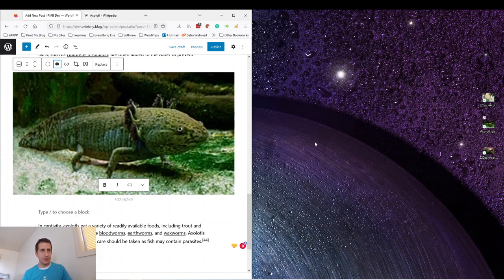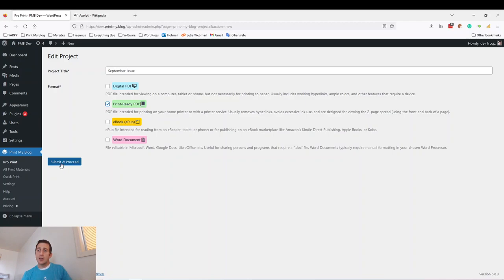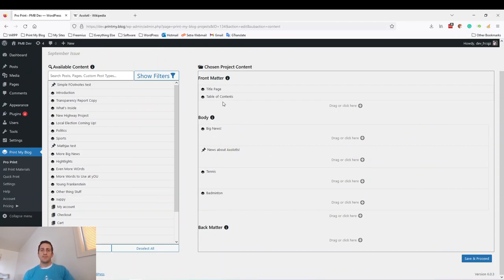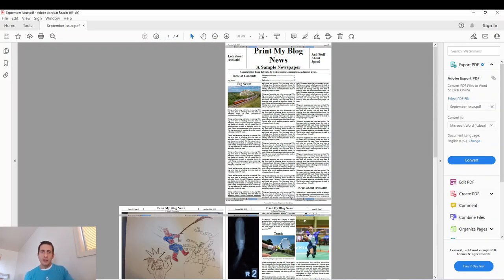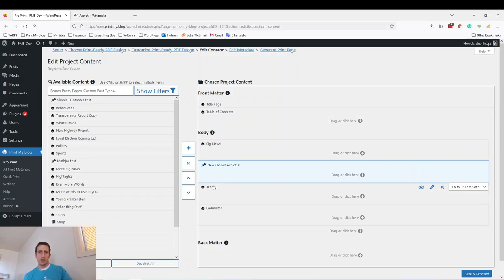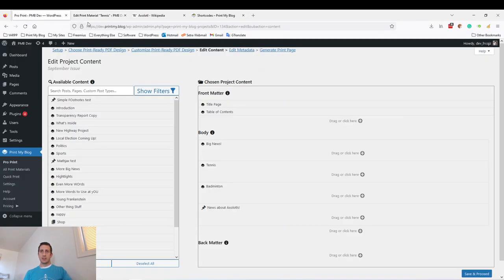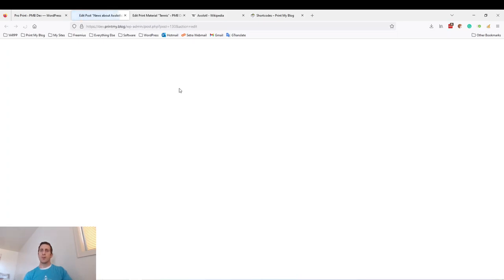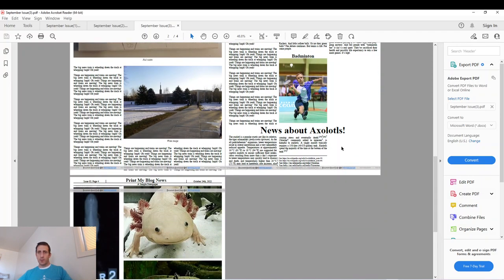Make an Online and Print Newspaper with WordPress & Print My Blog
A fairly in-depth tutorial showing how to use a WordPress blog to create posts, then compile those posts into a print-ready PDF for sending in a newspaper with Print My Blog plugin.
About half of the video is actually me tweaking the content to get a really good layout of all the images and text.
Specifically, in this post I:
0:26 create a sample post in WordPress
3:09 create a Print My Blog project
4:18 add some posts to the project
6:30 customize the design (add a title and design info)
7:30 create a test PDF
10:06 change the first article to use the "Important" section template (so it gets a big featured image) and rearrange other articles
12:46 hide some of an article in the printed issue to improve layout
15:03 resize an image so it looks better to also improve layout